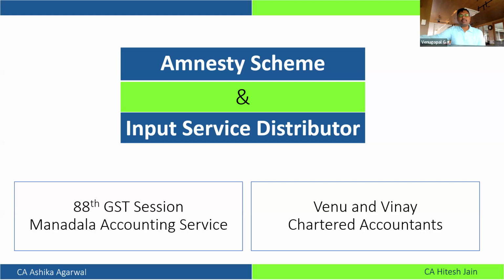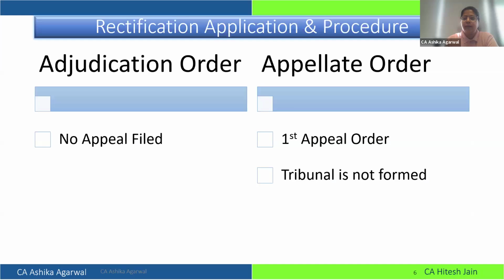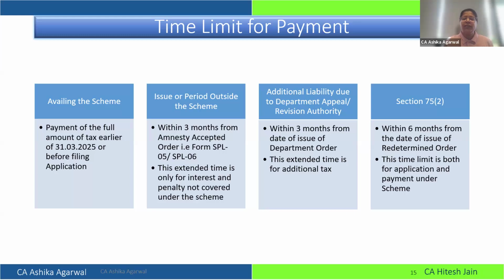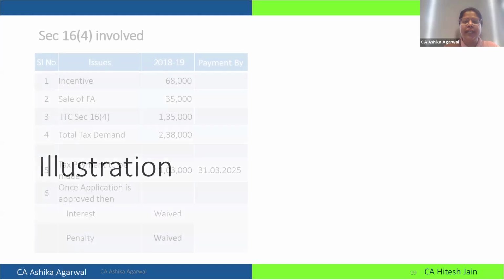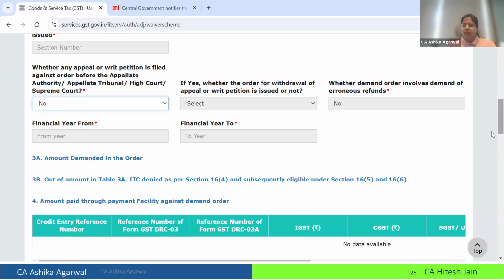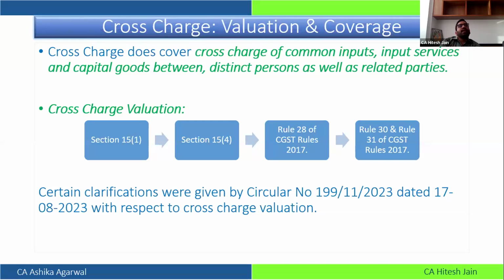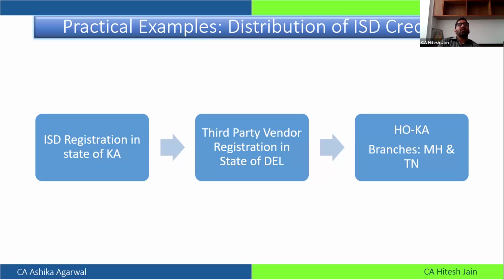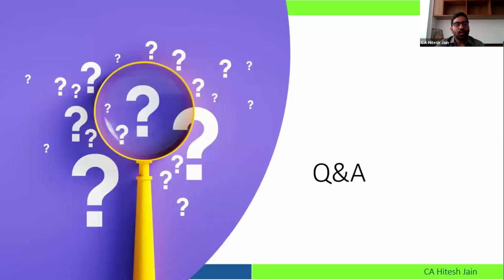GST Amnesty Scheme & Input Service Distributor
CA Venugopal Gella, Senior Partner, Venu & Vinay, Chartered Accountants, CA Ashika Agarwal, Senior Manager - GST, Venu & Vinay, Chartered Accountants, and CA Hitesh Jain, Assistant Manager - GST, Venu & Vinay, Chartered Accountants are speaking at a webinar on GST Updates organized by Mandala Accounting Services Pvt Ltd on February 22, 2025

Topics Covered:
GST AMNESTY SCHEME
1. Eligibility & Coverage
2. Procedure
3. Practical Issues

INPUT SERVICE DISTRIBUTOR
1. Concept & Need
2. Compliance Requirements
3. Common Mistakes & Best Practices